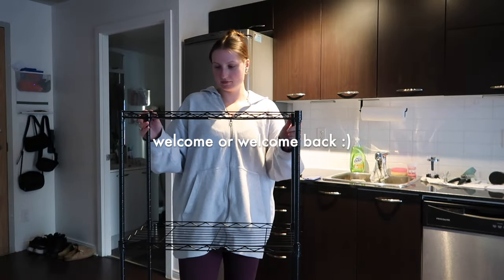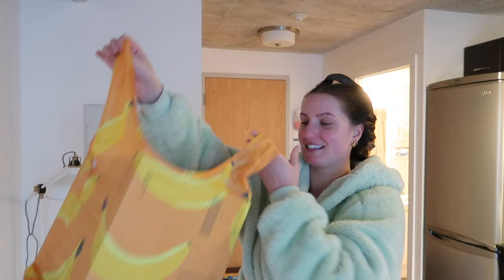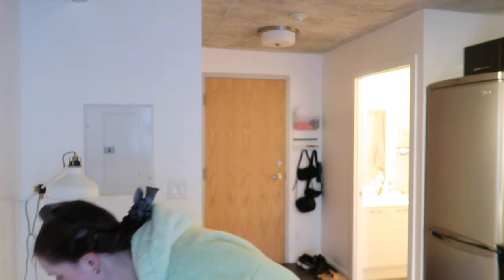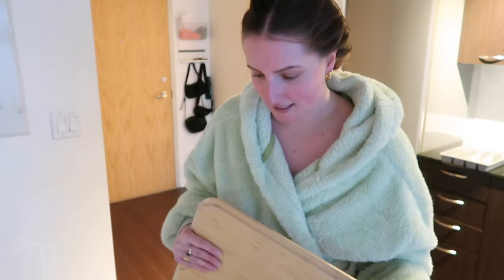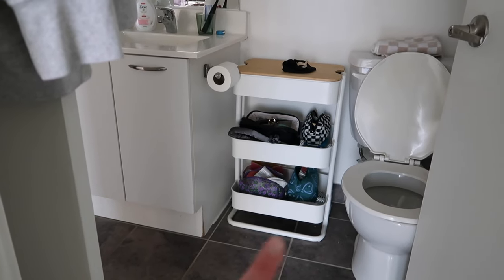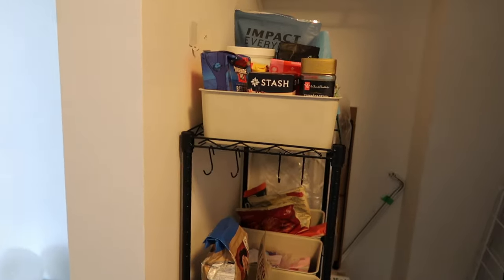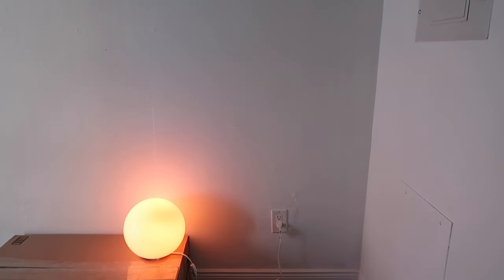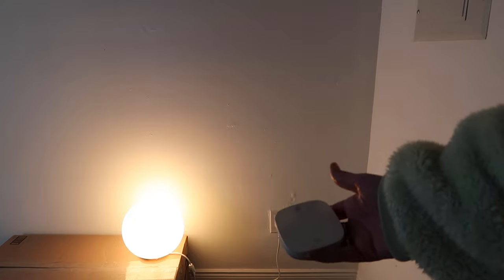moving vlog: new couch + decorating & organizing my one bed apartment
hi everyone, welcome back to another moving vlog and living alone diaries! in today’s video we’re finally building some furniture, i got my new couch (!!!), and we’re settling in to life in Toronto. i hope you enjoy & i hope you stick around xx

standing desk
utility cart
top to utility cart